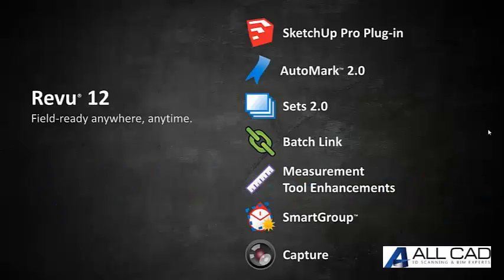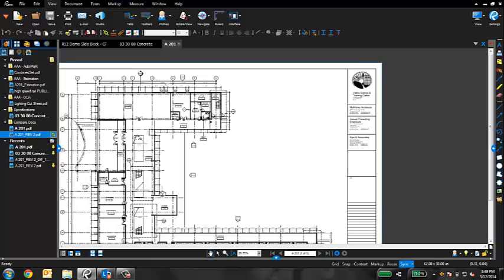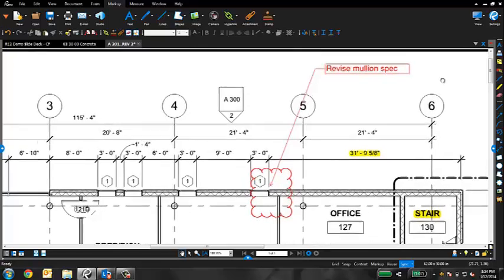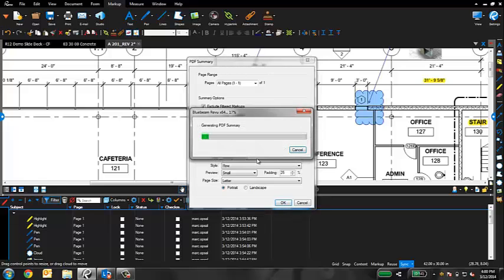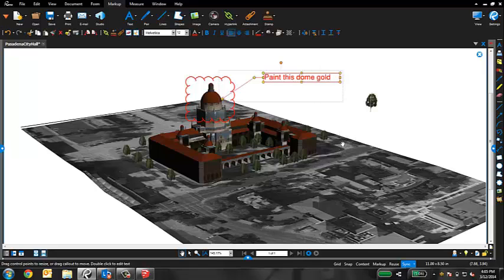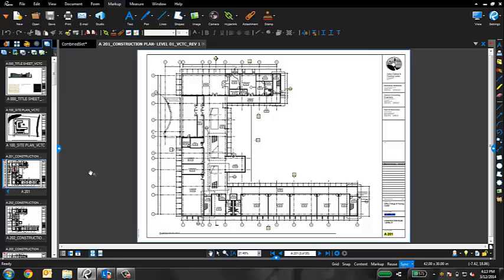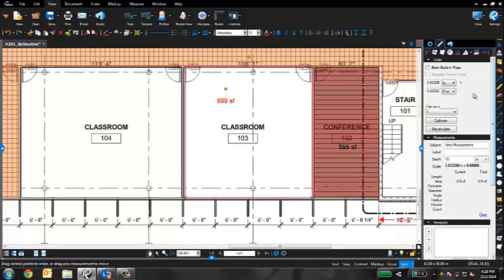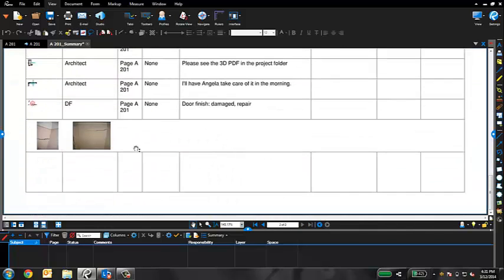ALL CAD Northwest - Bluebeam Revu 12 Feature Demo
Revu 12 Feature Demo. Bluebeam Revu combines powerful PDF editing, markup and collaboration technology with reliable file creation. Push the limits of project communication with one of Revu's three editions: Standard, CAD and eXtreme. Simply put, it will change your life as you know it.

Give ALL CAD a call today to buy your copy of Bluebeam 12!